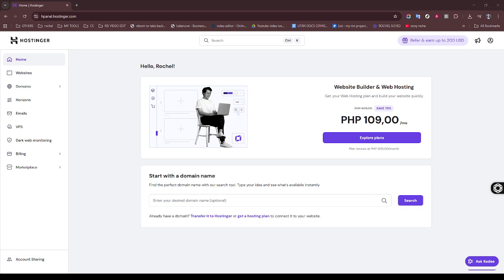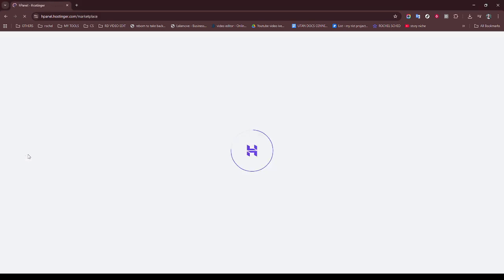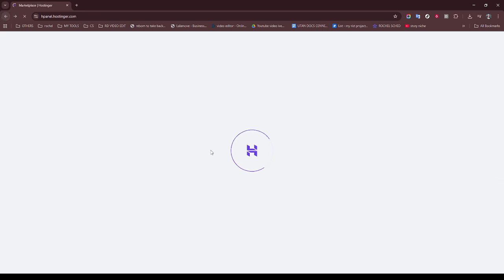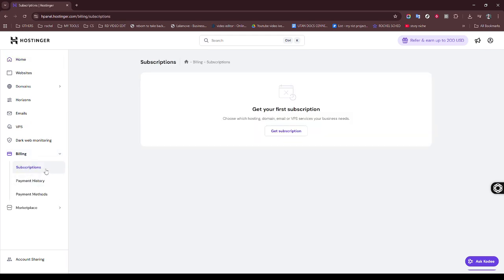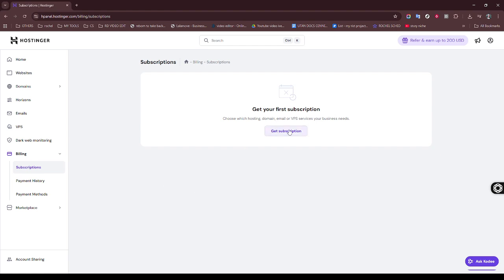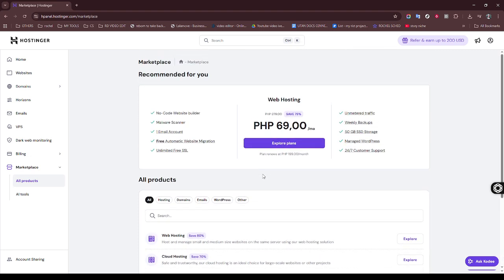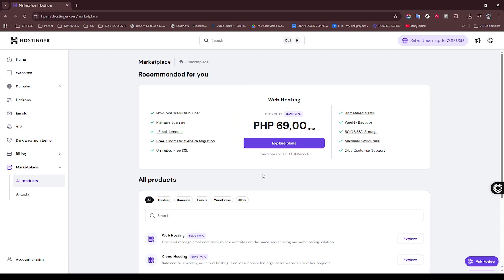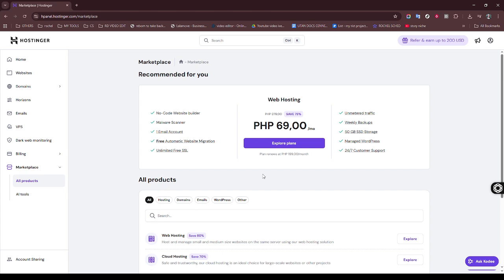How To Disable Auto Renewal In Hostinger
Avoid unexpected charges by disabling auto-renewal and auto-payment on your Hostinger hosting and domain services. This 2025 tutorial walks you through the steps to manage your billing preferences safely.